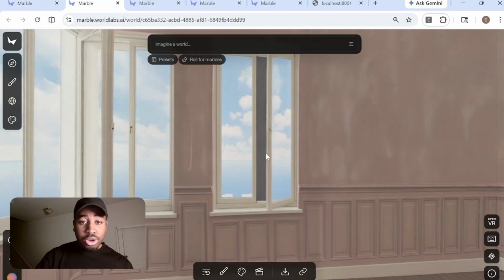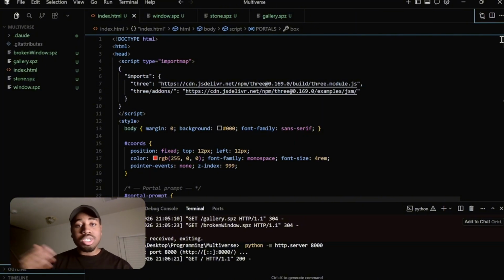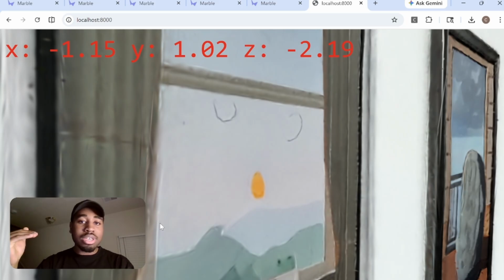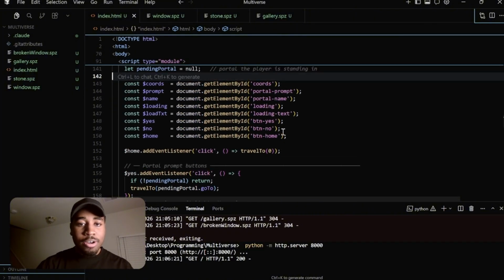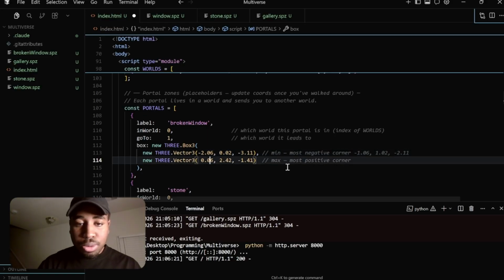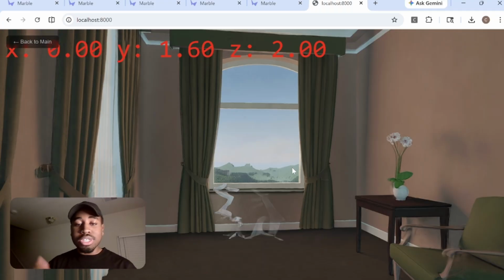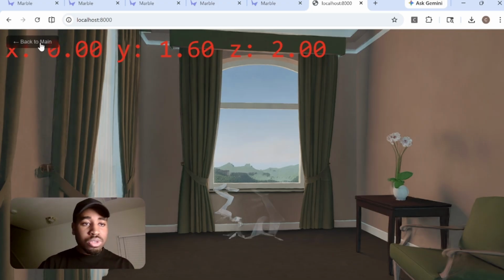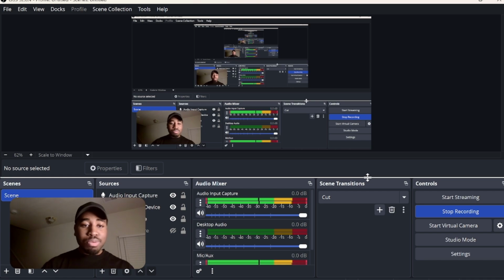How To Create Connected Worlds In Code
Learn how to connect multiple of your generated worlds through code.